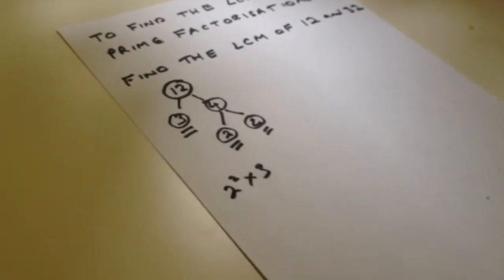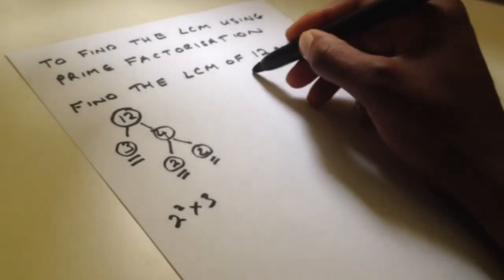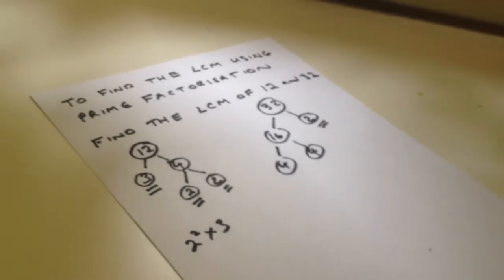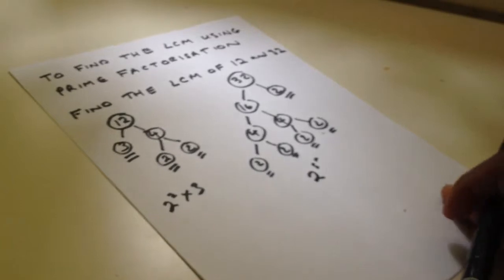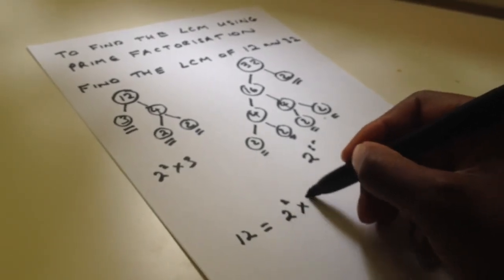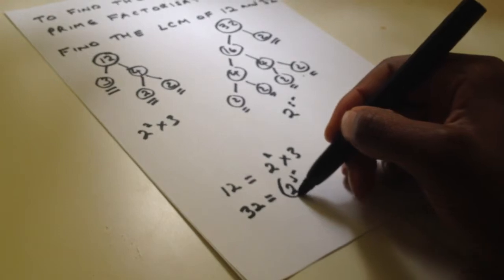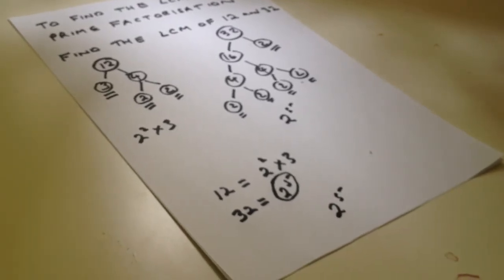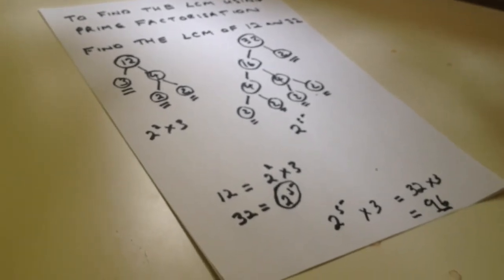Using prime factorisation to find the LCM of large numbers